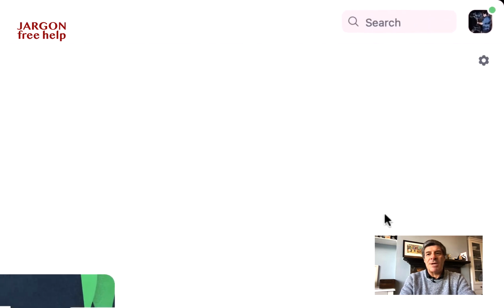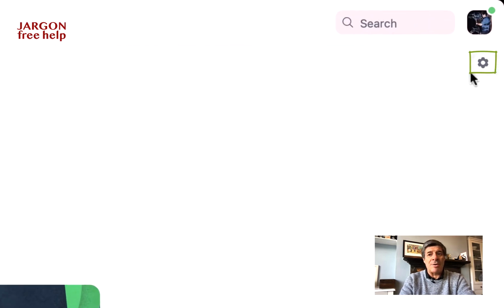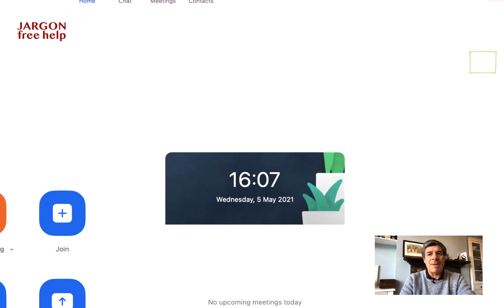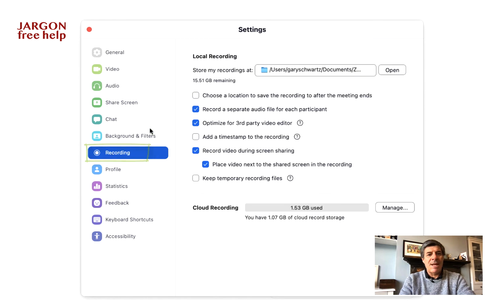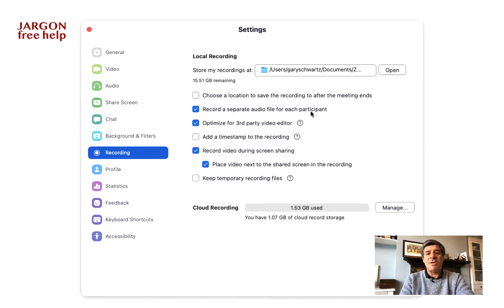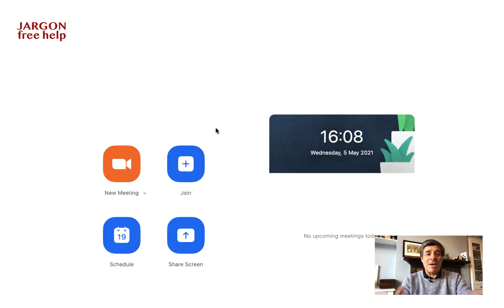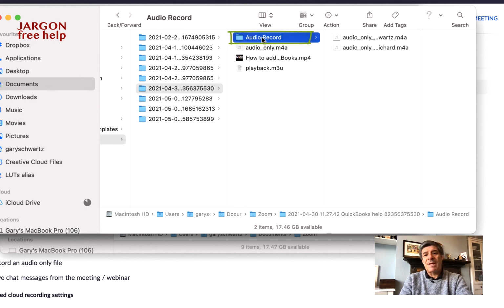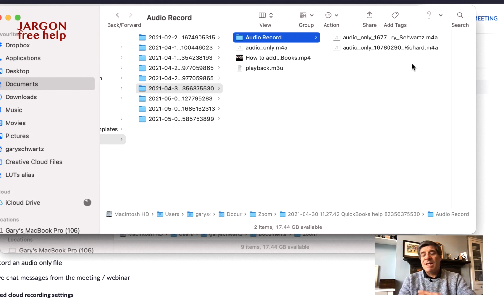Zoom: Recording Separate Audio Tracks for Each Speaker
If you are recording your Zoom meetings or webinars so that you can edit them later then this little tip is really useful. If you record each speaker or panelist separately then you can easily cut out their audio if they have forgotten to mute or there is some background noise coming from them and you want to get rid of it when they are not speaking. Or perhaps use some software to try and fix just their audio using some kind of noise removal.